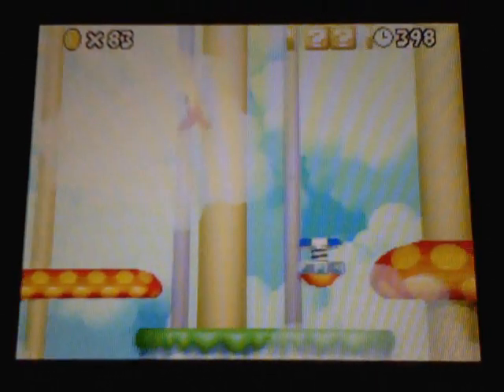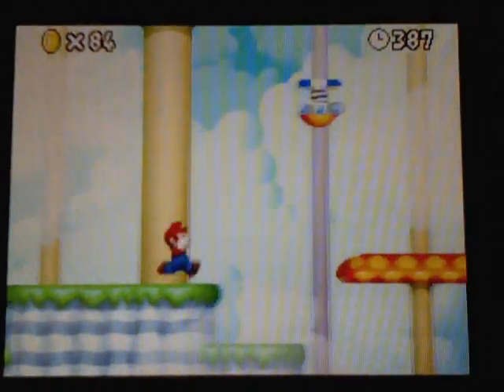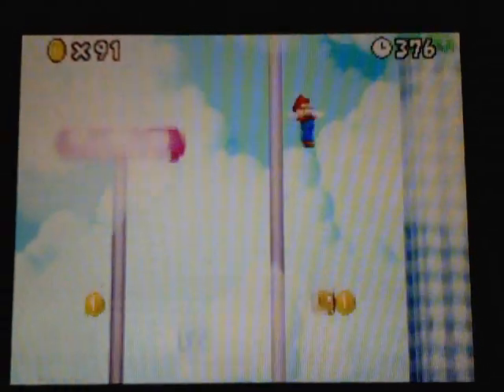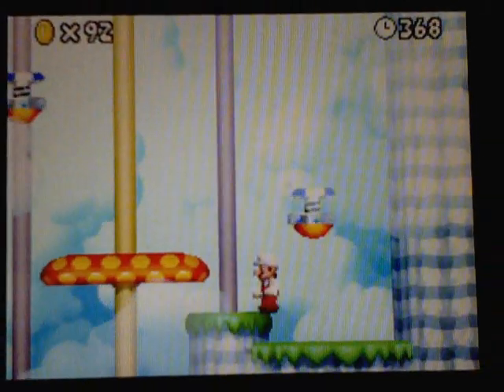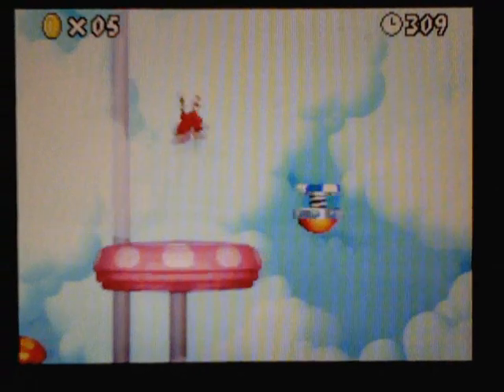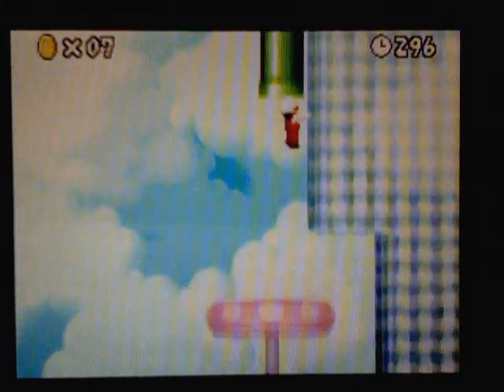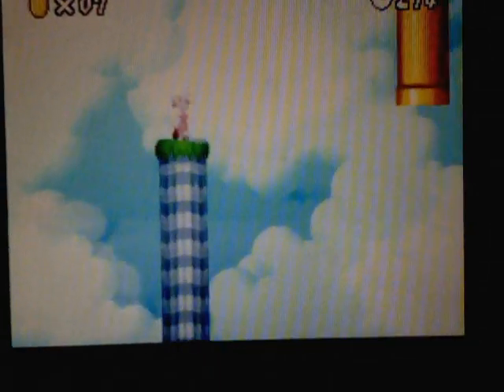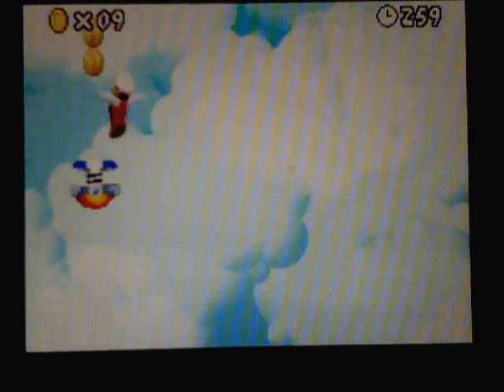New Super Mario Bros W7-4 Walkthrough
Another spectacular video walkthrough by George!